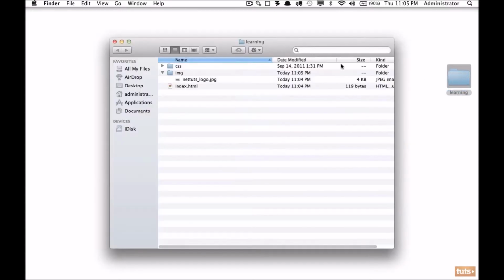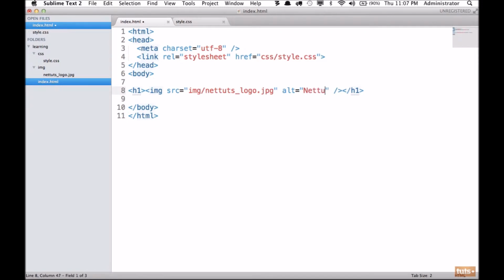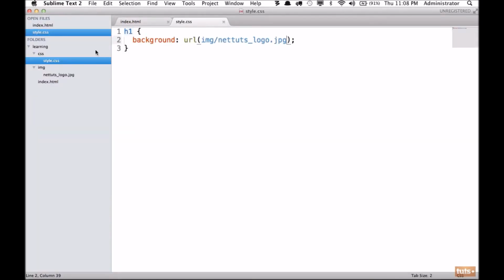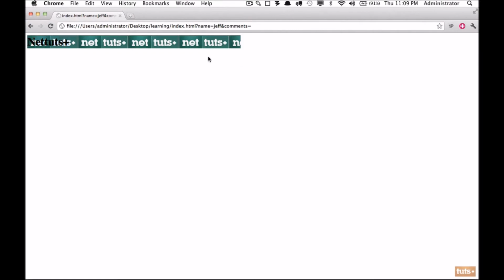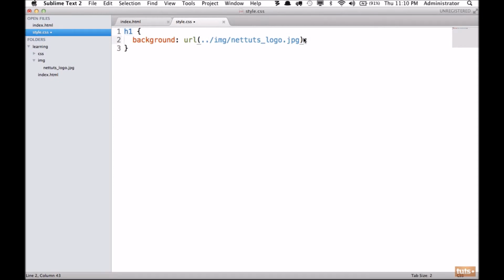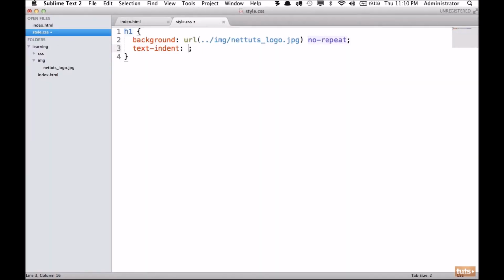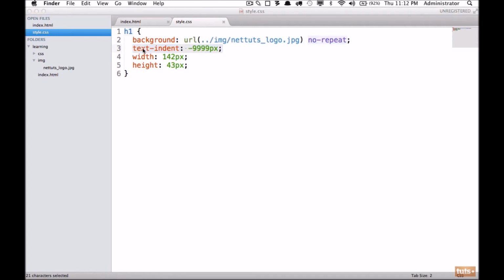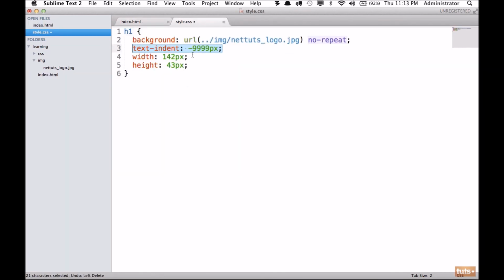HTML Arena - Day 18 Image Replacement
A tutorial on how to work with an image replacement in HTML.